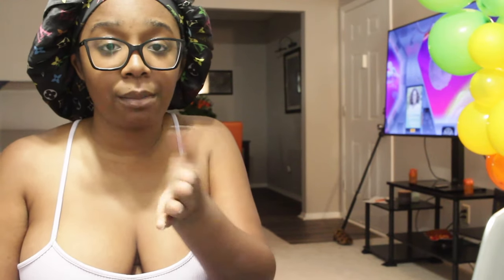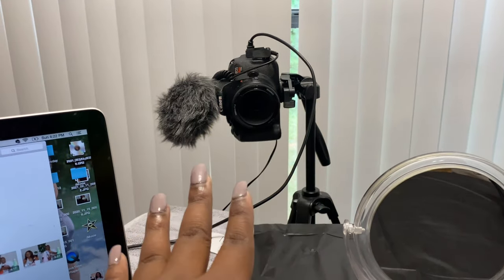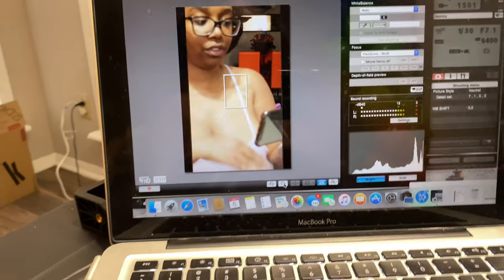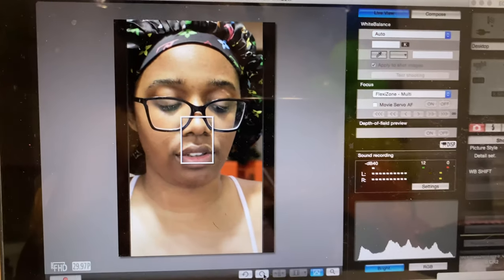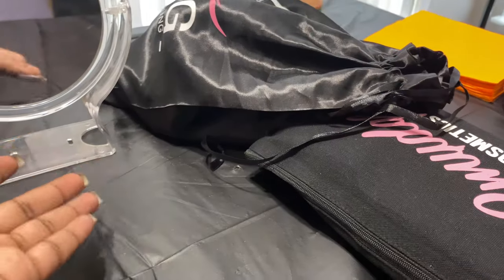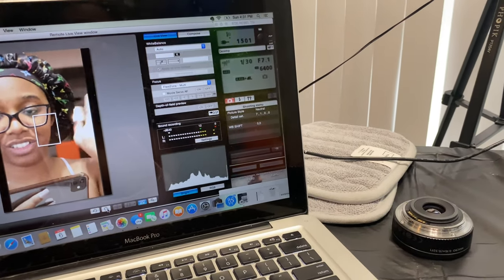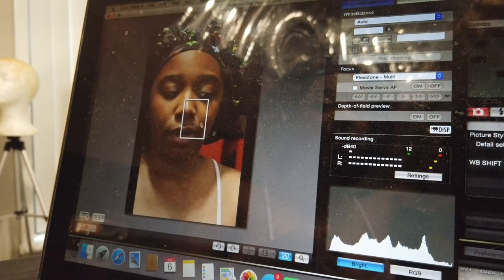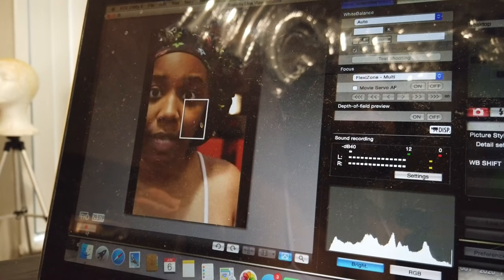DAY IN THE LIFE: HOW TO BE AN INFLUENCER? MAKING & EDITING VIRAL REELS FOR INSTAGRAM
Links:

Canon T5i
DSLR adapter cord

FAQ:
How old am I? 24
Zodiac Sign? Libra Gang